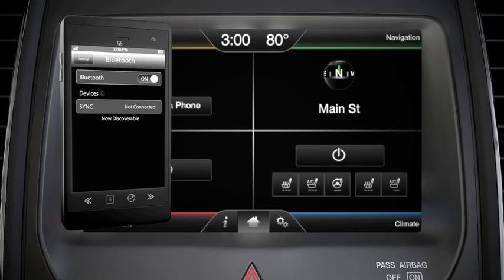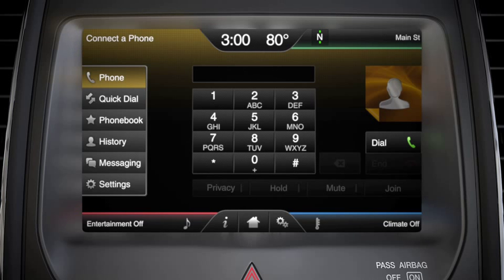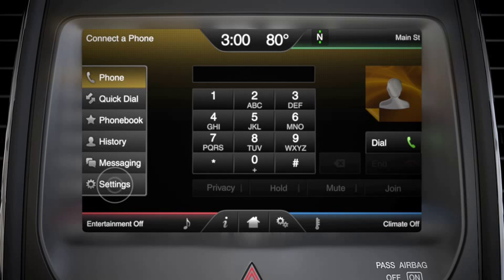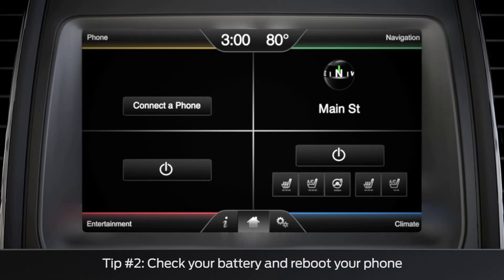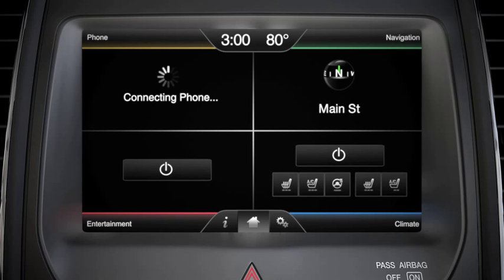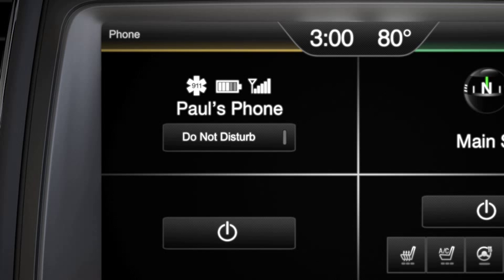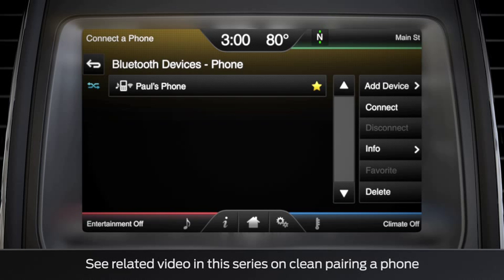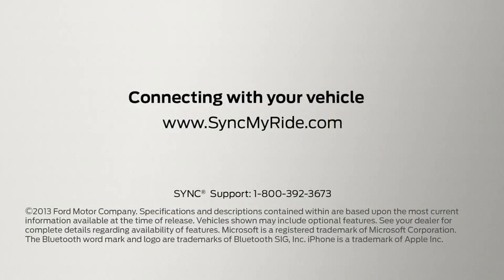SYNC® with MyLincoln Touch™: Troubleshooting Bluetooth®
This video will help explain how to trouble shoot connectivity issues you may have with setting up your phone with bluetooth.